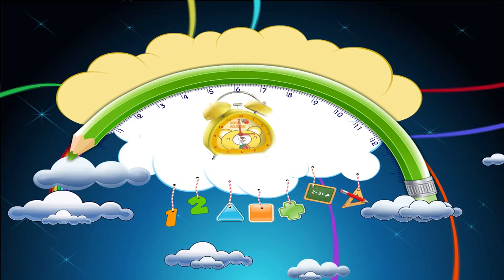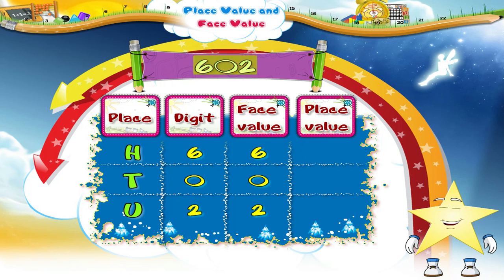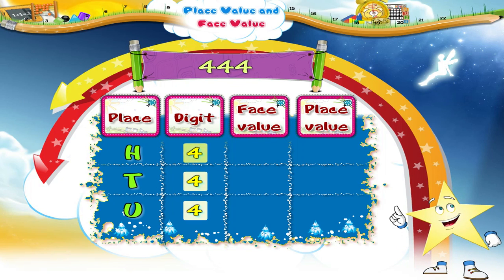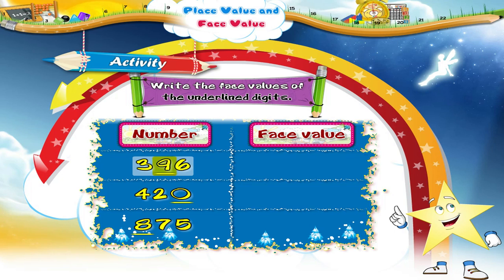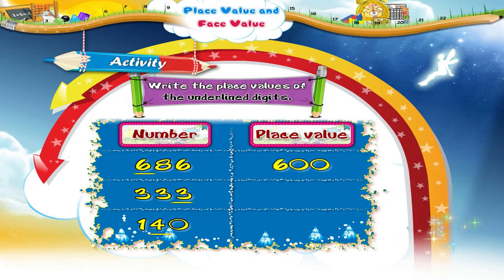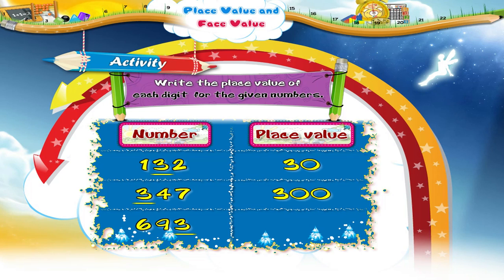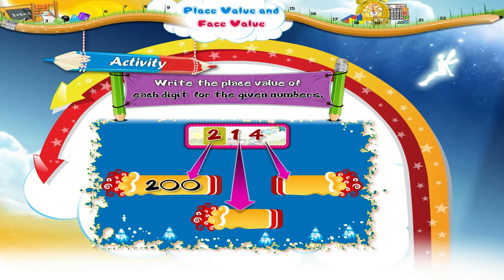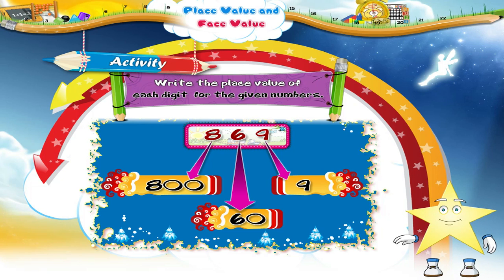Learn Grade 3 - Maths - Place Value and Face Value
In this video you get to Learn Grade 3 - Maths -  Place Value and Face Value